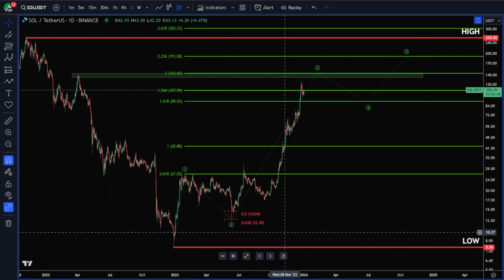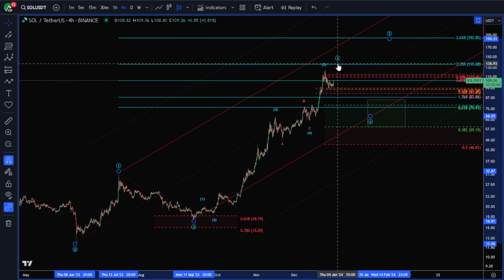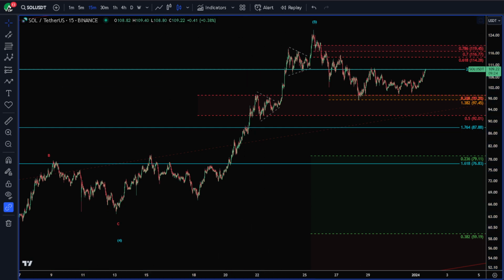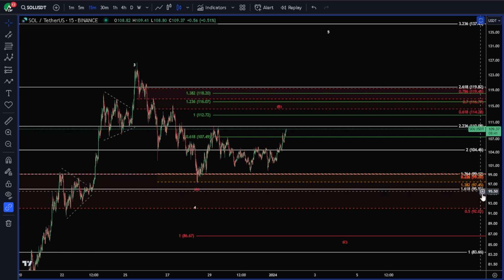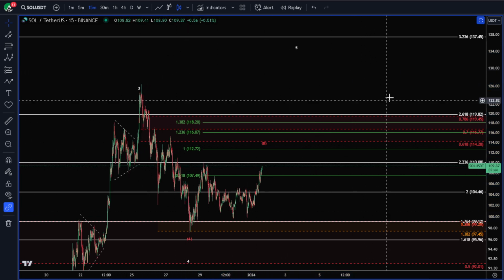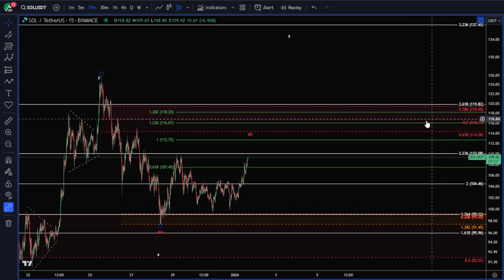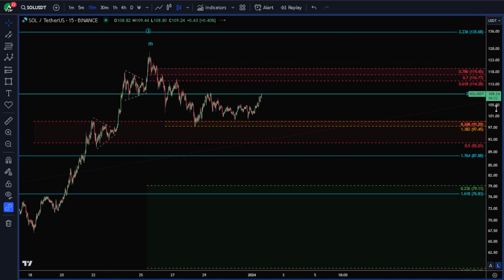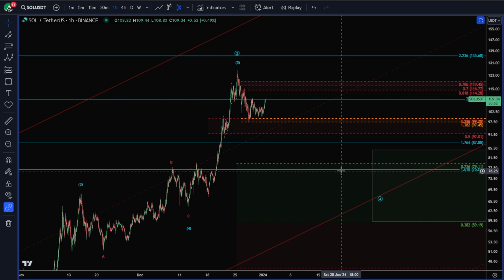Solana SOL Price News Today | Elliott Wave Technical Analysis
Welcome to our latest SOL Solana technical analysis video, where we combine the power of Elliott Wave Theory with traditional analysis techniques! 📈 In this episode, we take a comprehensive look at SOL Solana's price movements, chart patterns, key indicators, and the Elliott Wave Theory to provide you with a holistic view of the cryptocurrency market.

🔍 Here's what you can expect in this video:
📊 Technical Analysis: We'll break down SOL Solana's recent price action, analyze key support and resistance levels, and identify potential trend reversals using both Elliott Wave Theory and traditional methods.
🌊 Elliott Wave Analysis: Our experts will delve into the fascinating world of Elliott Wave Theory, discussing wave counts, corrective and impulsive waves, and how this theory can provide insights into SOL Solana's future price movements.
📈 Price Predictions: Gain valuable insights as we combine technical analysis and Elliott Wave Theory to make informed predictions about SOL Solana's potential short-term and long-term price trajectories.
📣 Market News: Stay up-to-date with the latest crypto news and events that could impact SOL Solana's price.

Whether you're a seasoned trader or just getting started in the crypto world, this video offers a comprehensive approach to analyzing SOL Solana's price movements. Our goal is to empower you with the knowledge and tools needed to navigate the dynamic cryptocurrency market effectively.